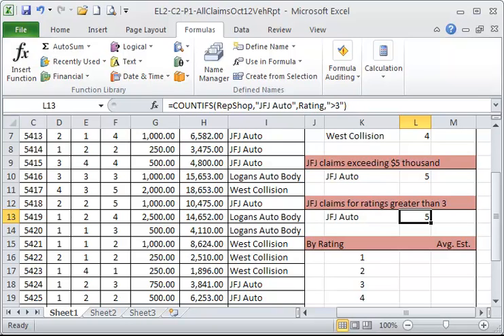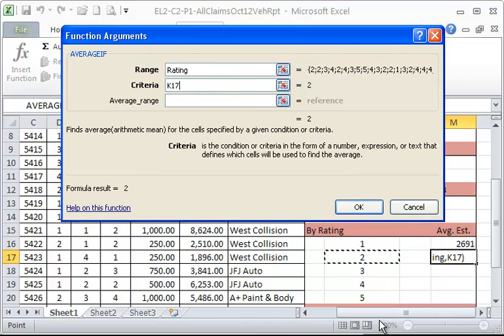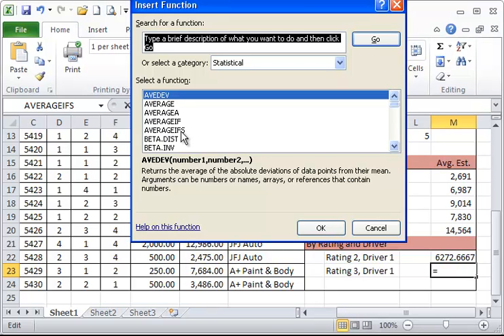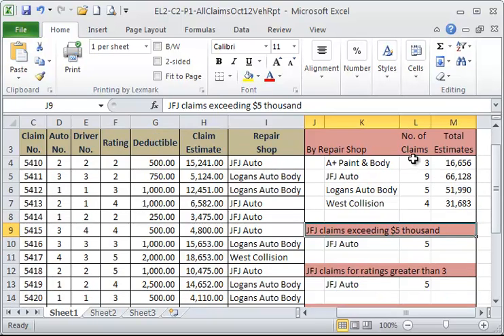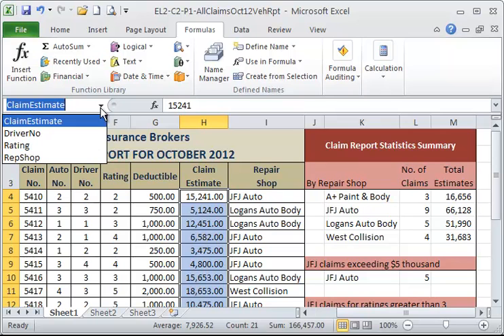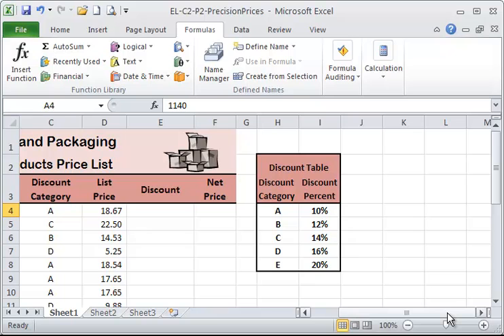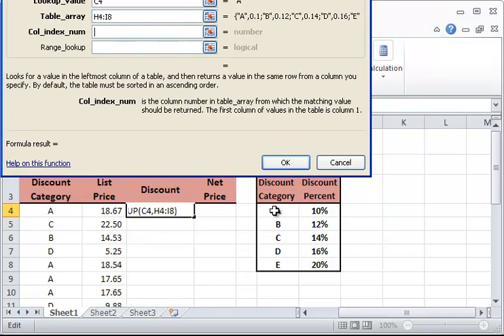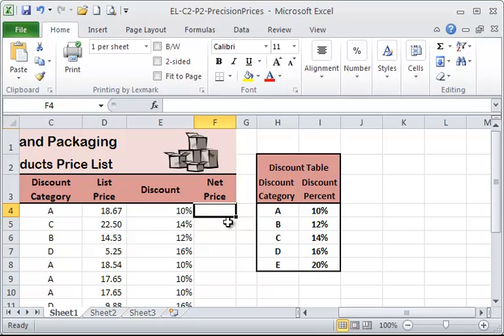Level 2 Chapter 2 - Projects 1D - 1G and Project 2